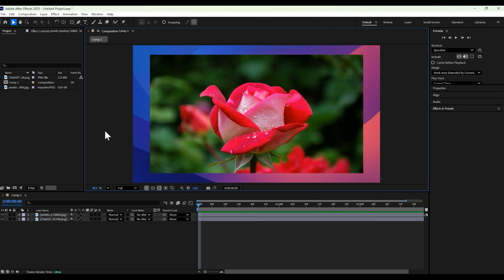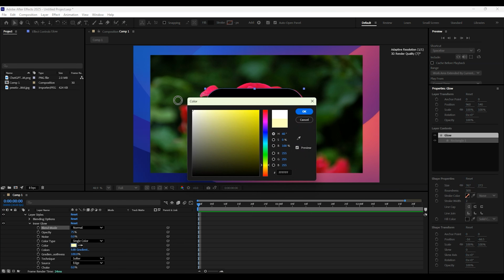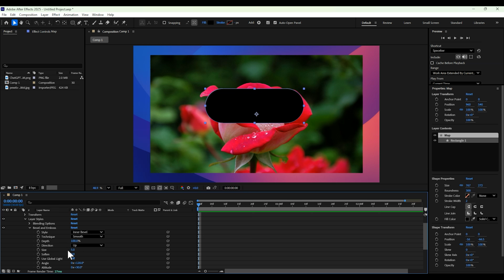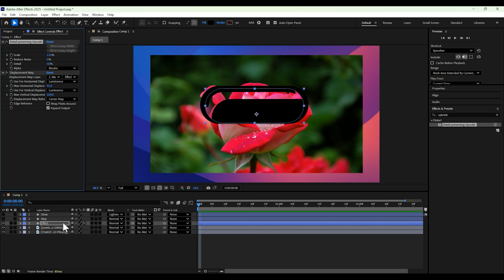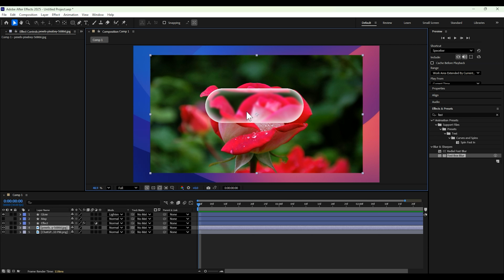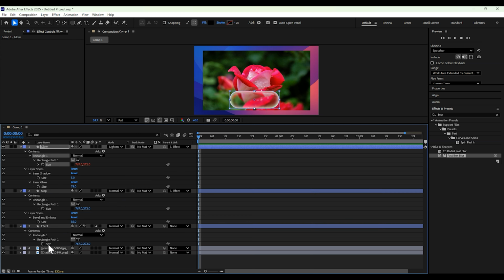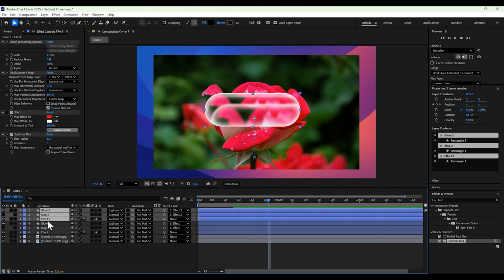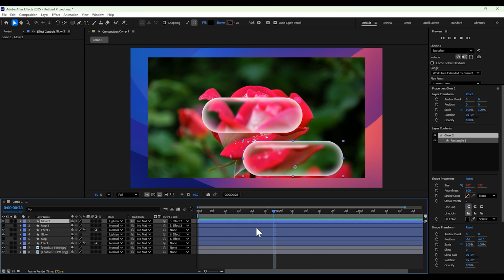How to Create Apple's Liquid Glass Effect in After Effects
In today's video, we will learn how to create the Apple Liquid Glass effect in After Effects.